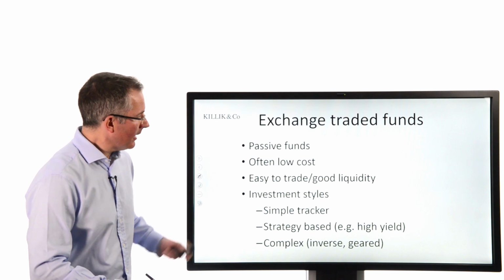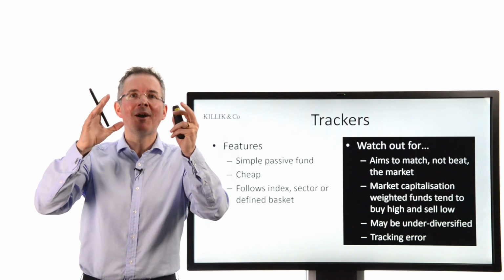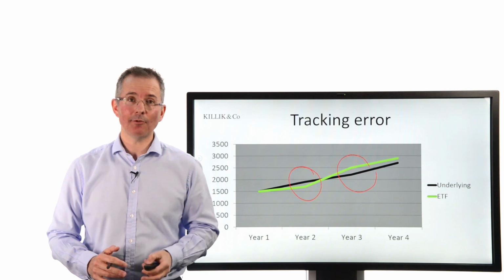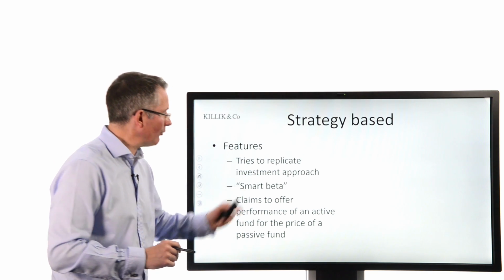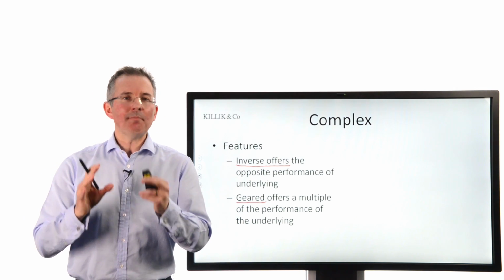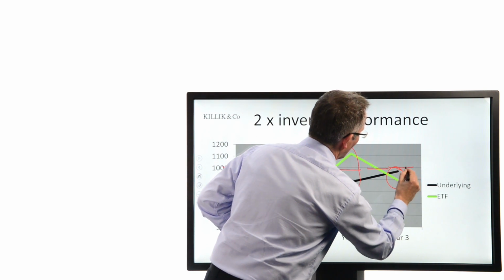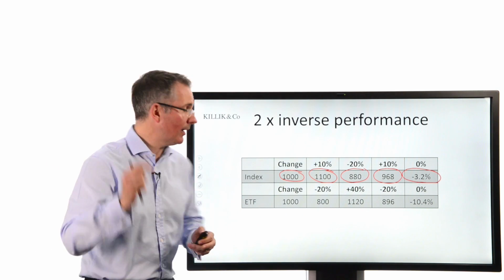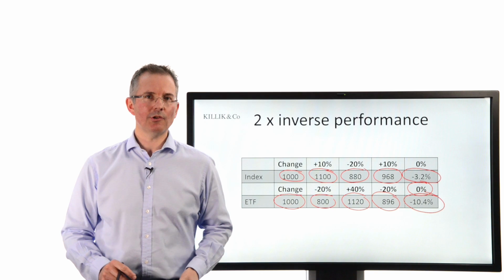Tim Bennett Explains: What are ETFs all about?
If you want low-cost exposure to an index or sector an exchange traded fund can offer it. However as Tim Bennett warns in this short video, many of the newer ETFs are complex and relatively expensive.